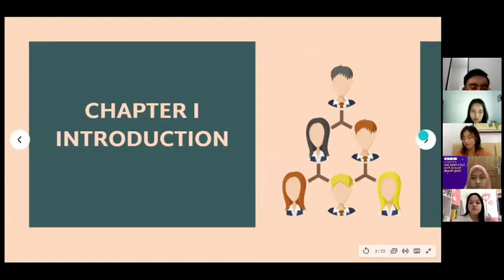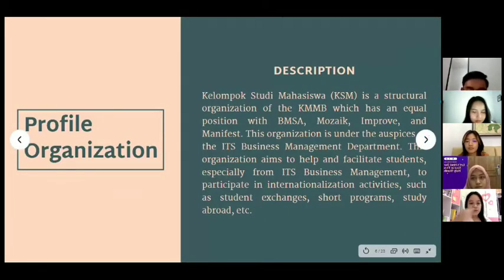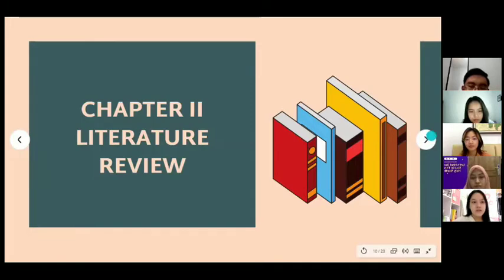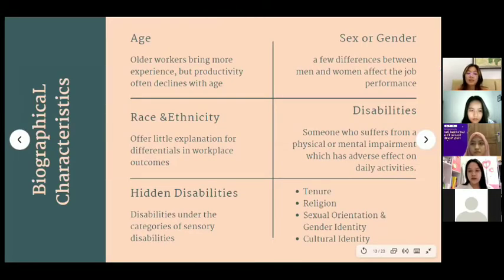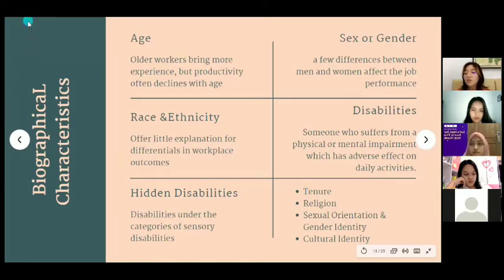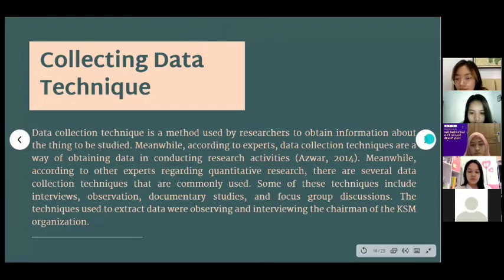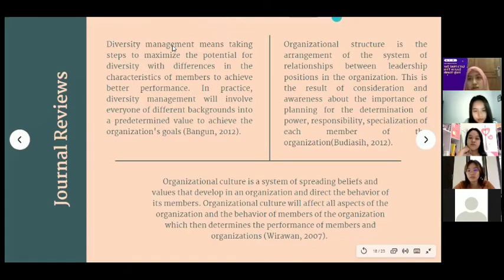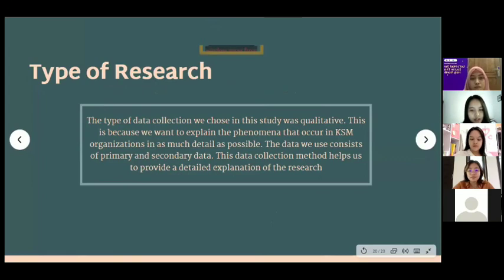Project Proposal Group 7 DPO Q: A Case Study on KSM Organization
Hello, everyone!

We are from group 7 Organizational Design and Behavior Q of the Business Management Department ITS.

We will describe our group assignment entitled "KSM Organization Case Study". Here are some of the points we will cover:
1. Organization Profile
2. Literature Review
3. Research Methods

Please watch our video until the end for a detailed explanation. Sorry if there are still many flaws in this video. We are looking forward to all of your constructive suggestions. Thank you

Our Member:
1. Cindy Adinda Putri (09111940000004)
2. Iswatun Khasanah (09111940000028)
3. Izzul Haq Raja Sulaiman (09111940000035)
4. Larasayu A. Evanthe (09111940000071)
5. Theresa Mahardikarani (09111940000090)